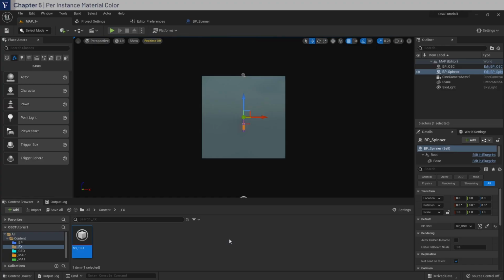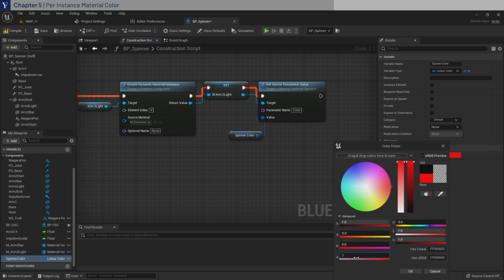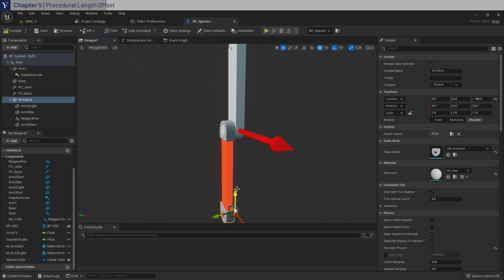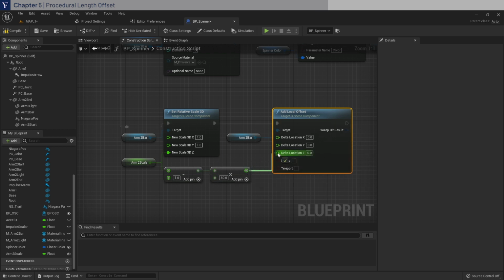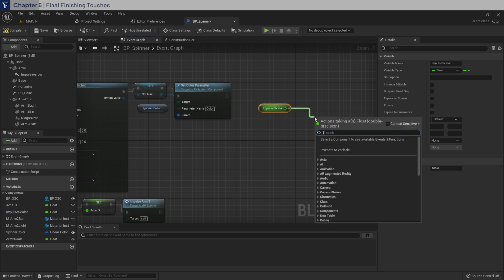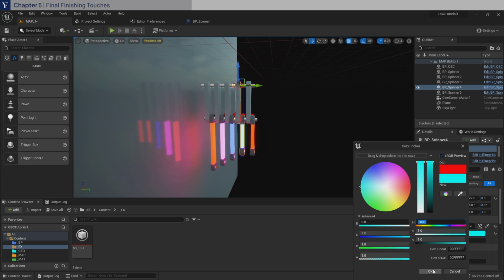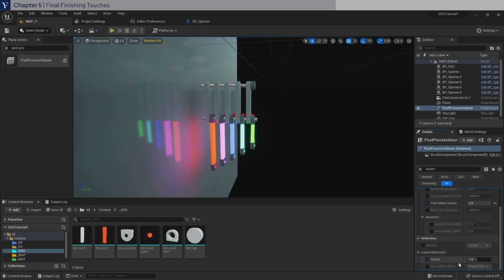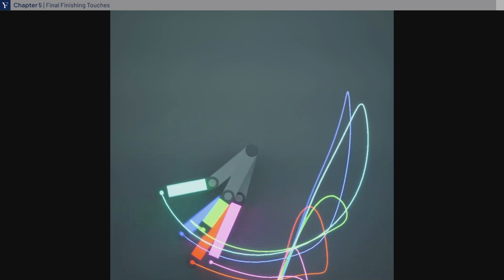Unreal Engine 5 [Course] OSC Creative Coding with ZigSim | Ch.5 - Blueprints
In this course you will learn how to use OSC (Open Sound Control) protocol with Unreal Engine 5 and create an interactive art project that can be motion controlled using your mobile phone.

Sub-Chapters:
00:00 | 0. Per Instance Material Color
02:22 | 1. Procedural Length Offset
05:34 | 2. Final Finishing Touches

Soundtrack by kenja time

#(Creative Coding, New Media Art, 3D, Tutorial, UE5 Motion, Unreal Engine Course, Blueprints)